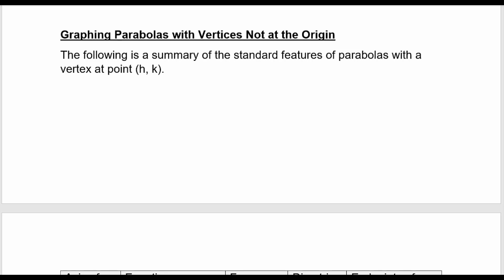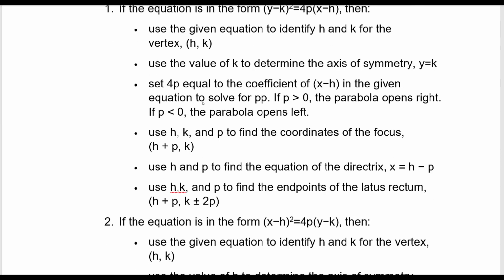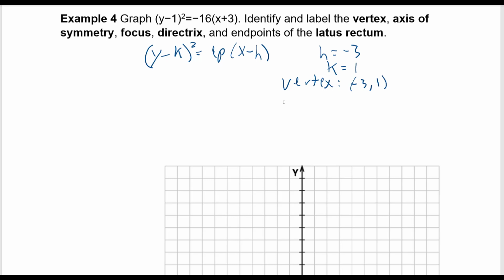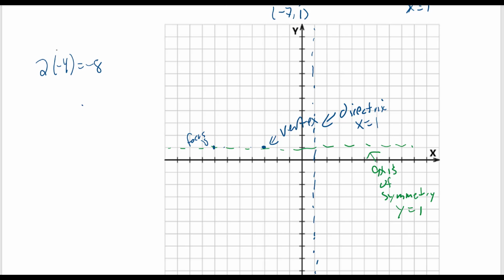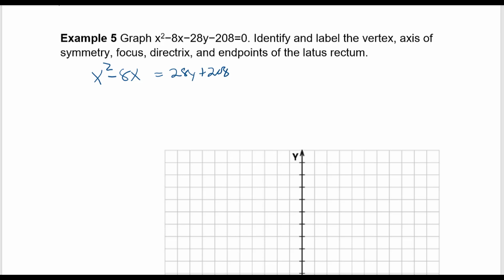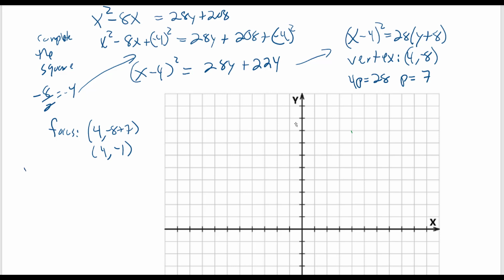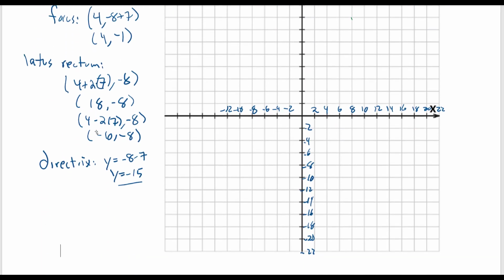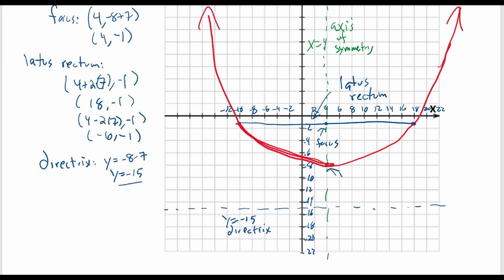Graphing Parabolas with Vertices Not at the Origin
In this video we graph parabolas not centered at the origin.